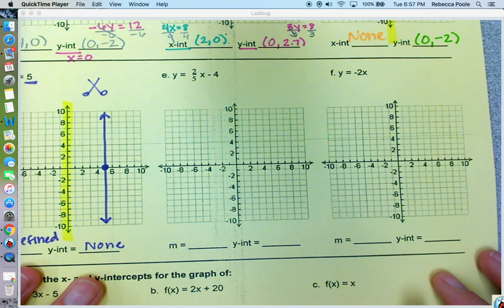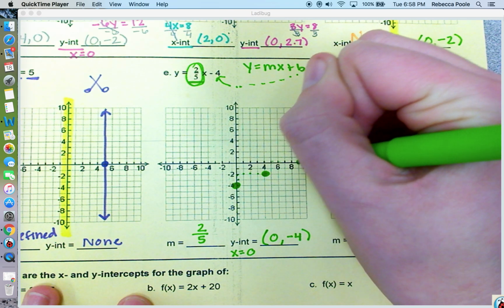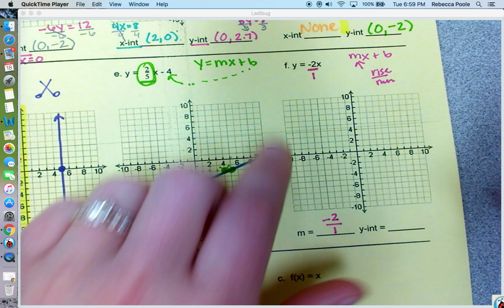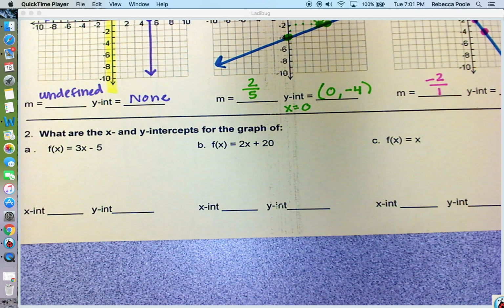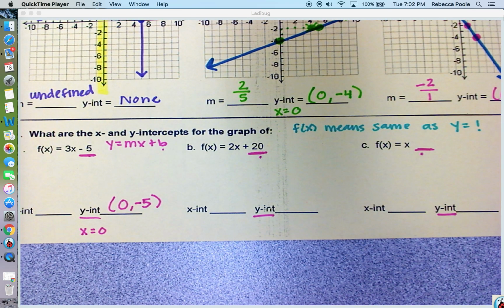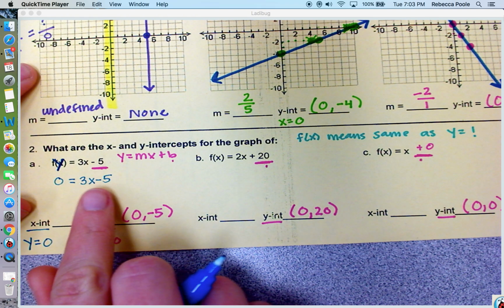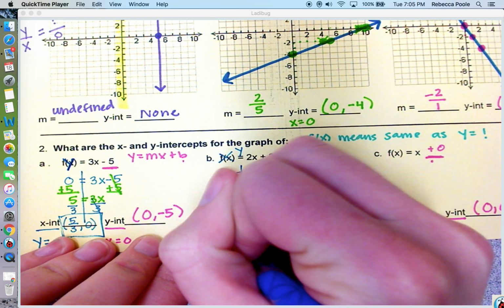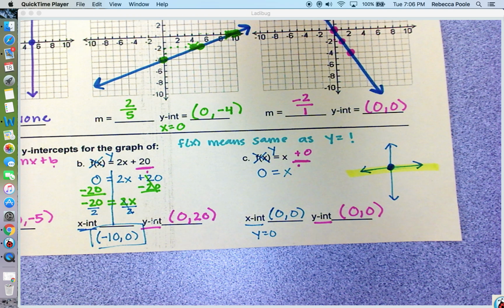Math 1 Unit 1B Test Review Graphing Video 2